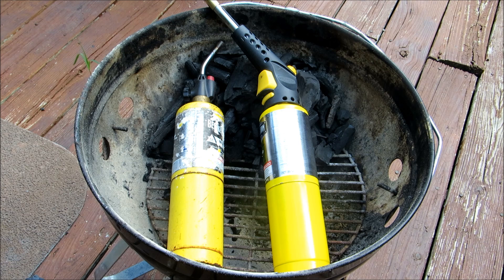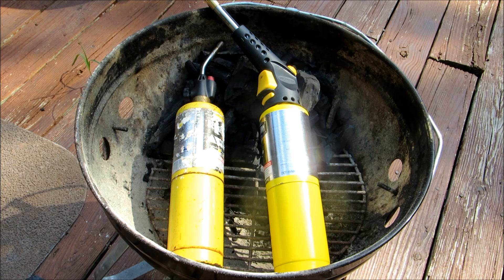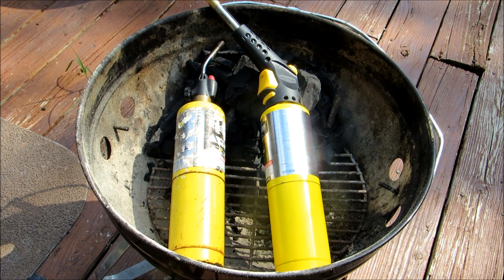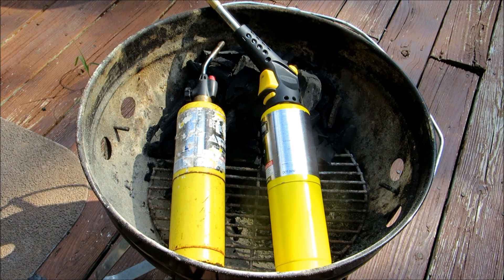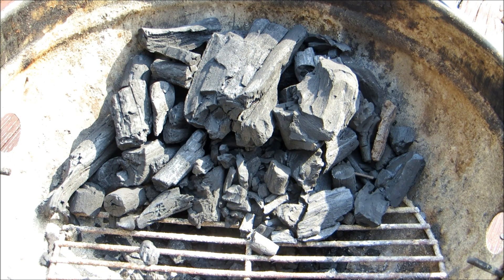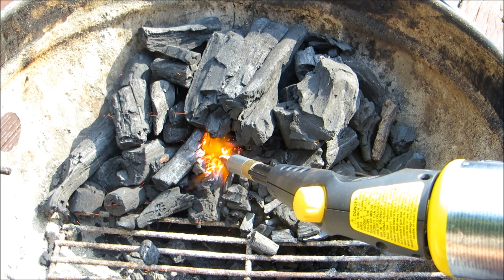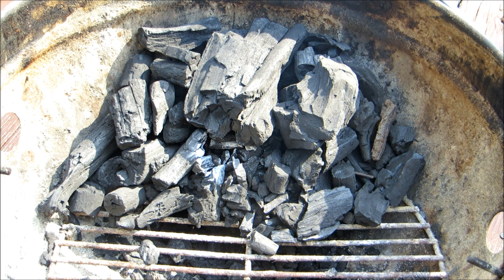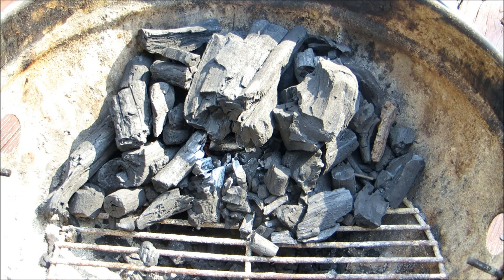How to light Charcoal - Charcoal 101 #2 (without lighter fluid)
The Wolfe Pit shows you one of many methods of lighting your charcoal for your next cook out, family gathering or picnic!  This will ensure perfectly cooked burgers, hot dogs, steaks and chicken!